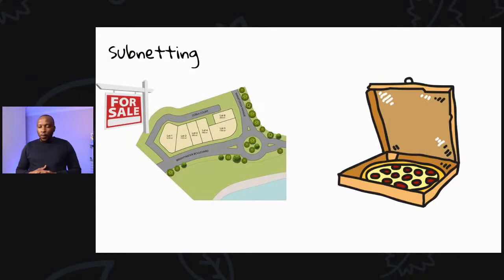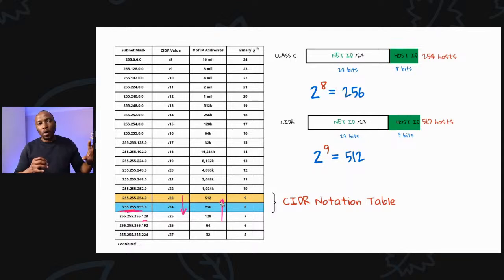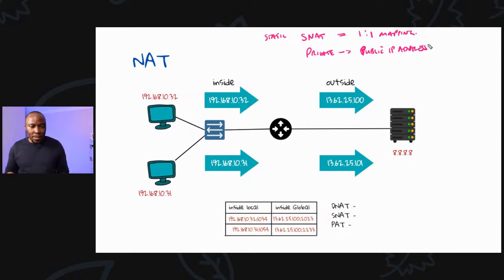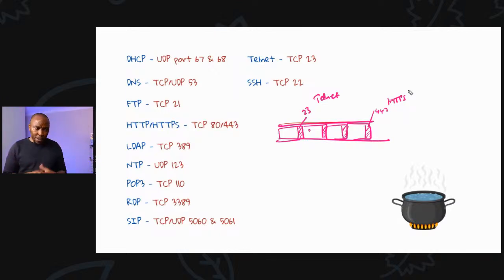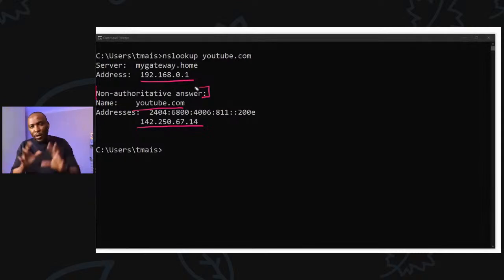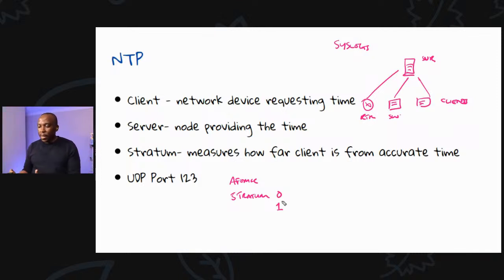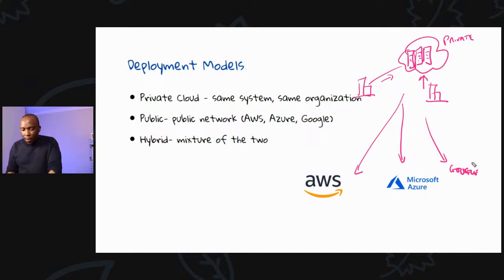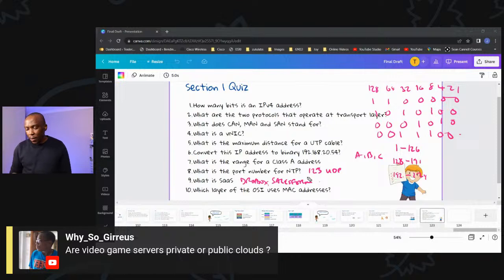Free Network+ Network Fundamentals // Day 4 - (Subnetting)